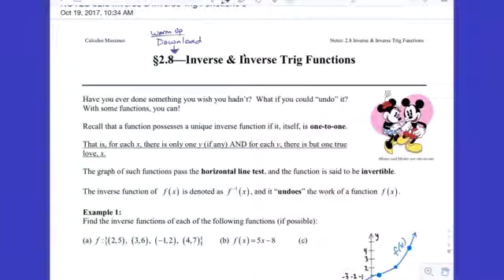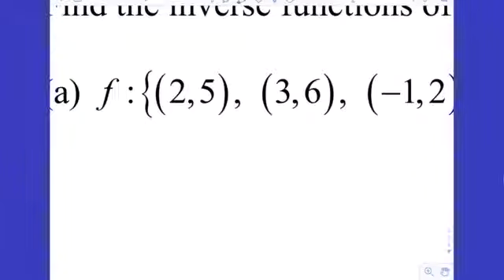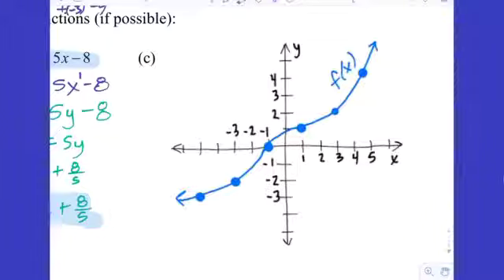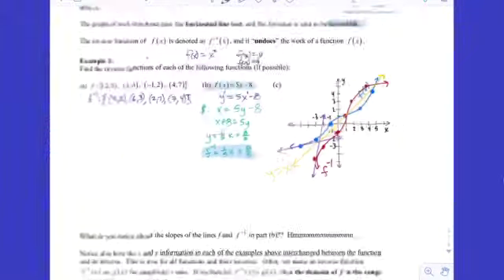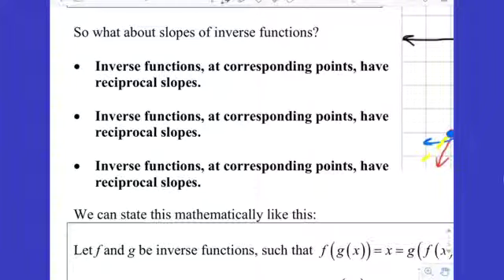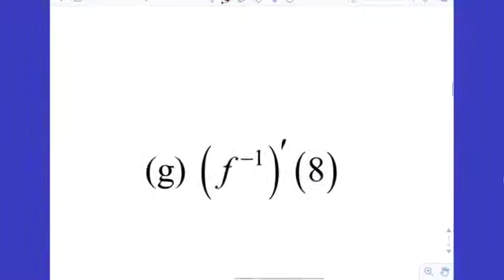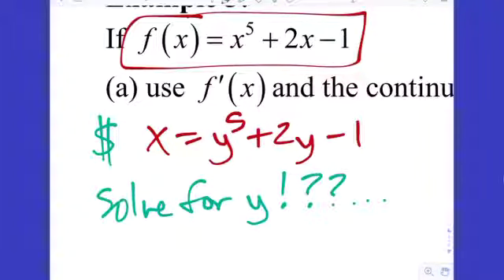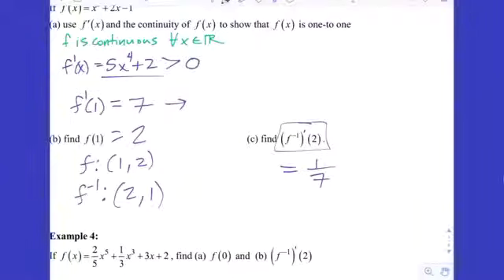AP Cal 2.8 Ex 01-03